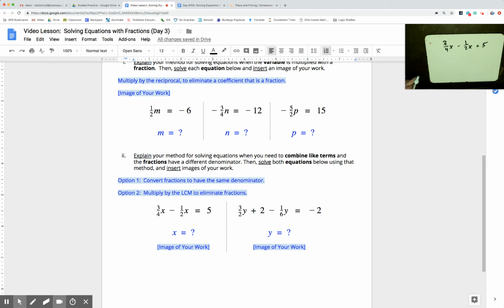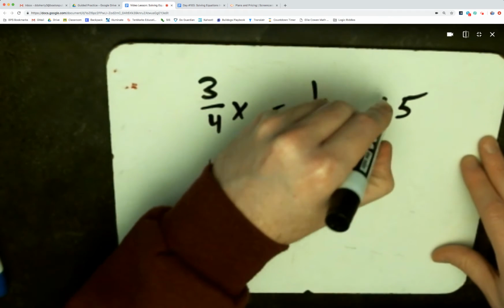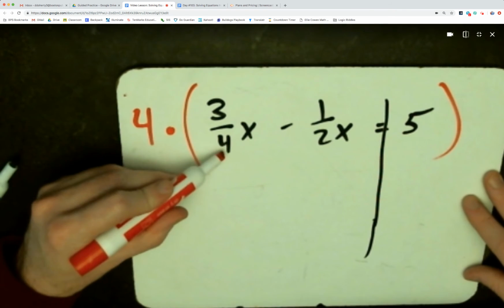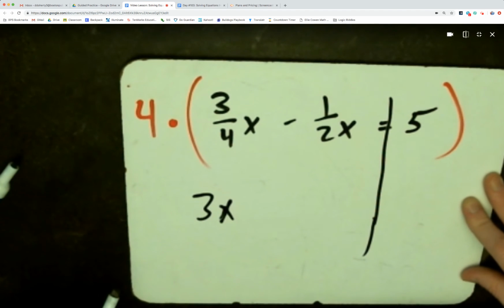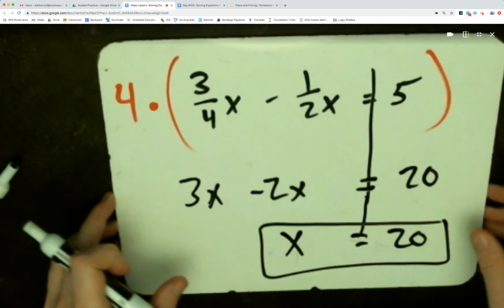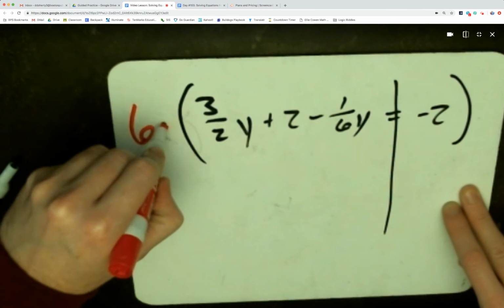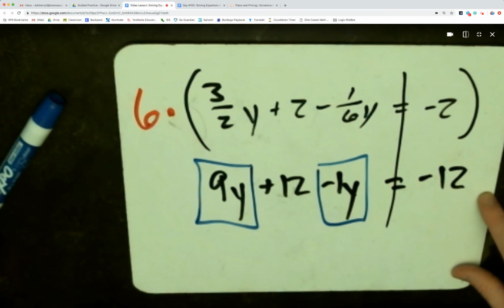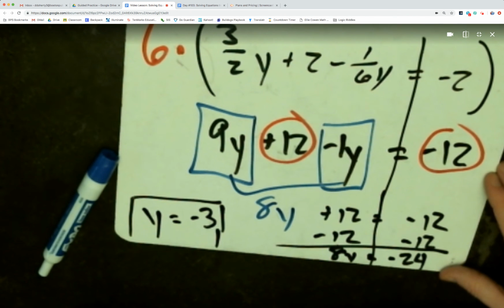Video Lesson: Solving Equations with Fractions (Day 3 - Part II) (8.EE.C.7b)